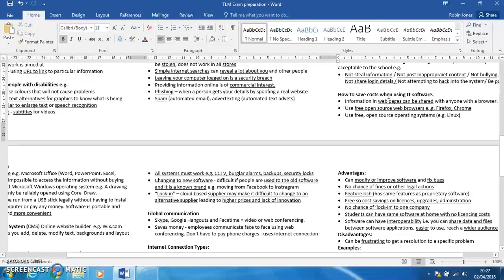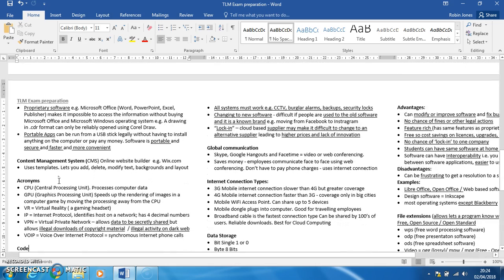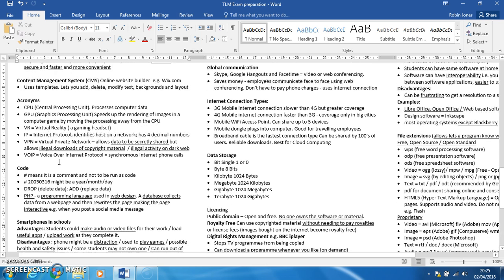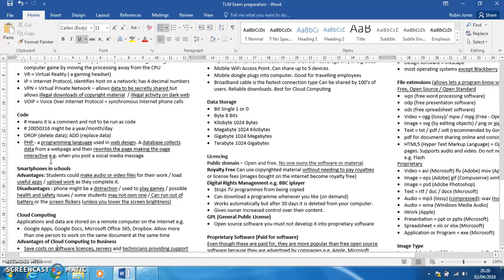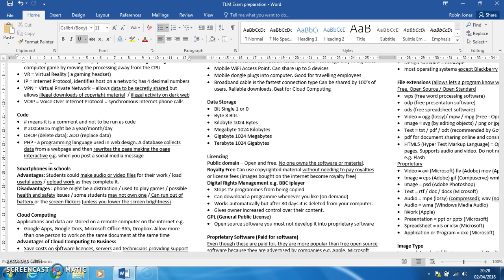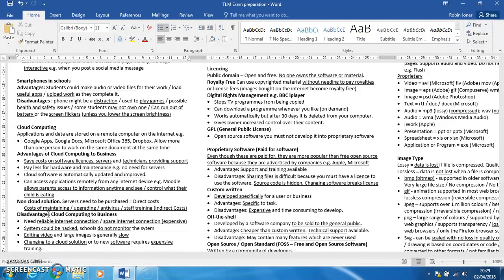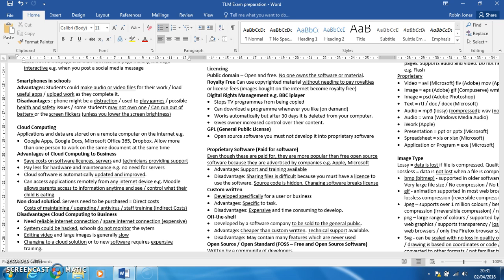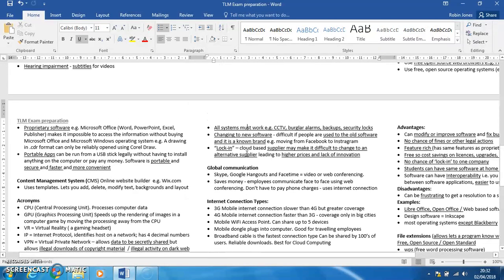TLM Exam Part 4